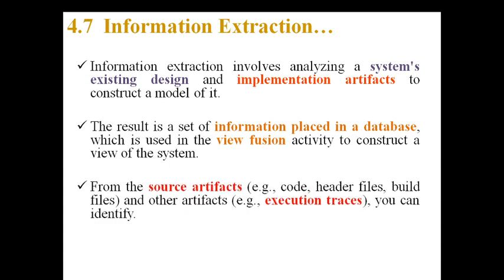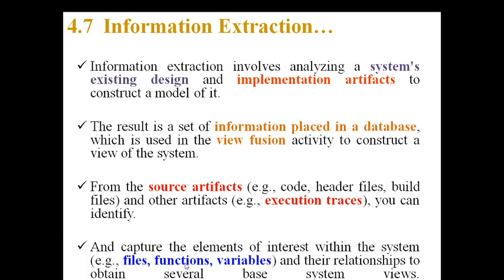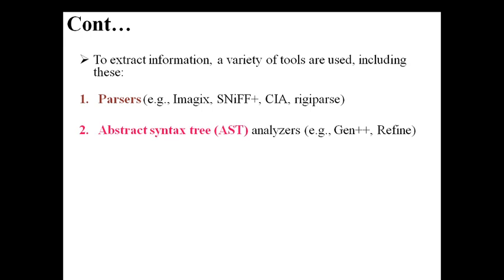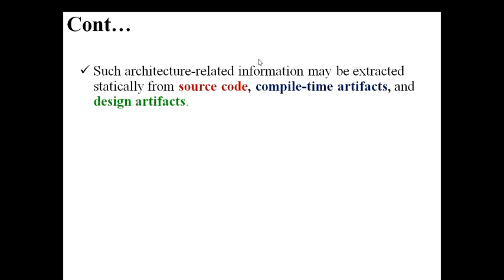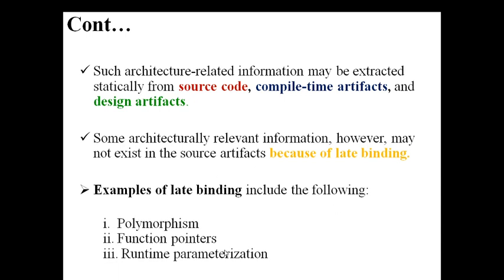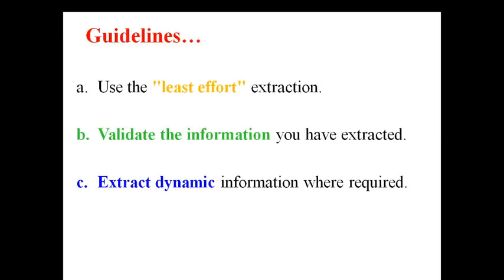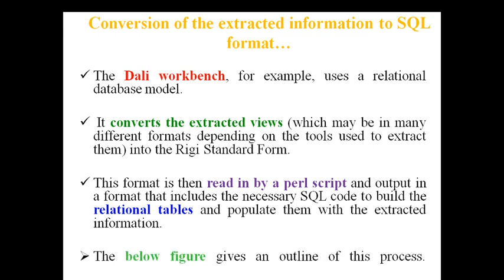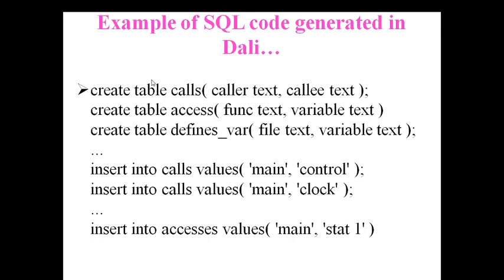SWA UNIT-IV 4.7 INFORMATION EXTRACTION & 4.8 DATABASE CONSTRUCTION